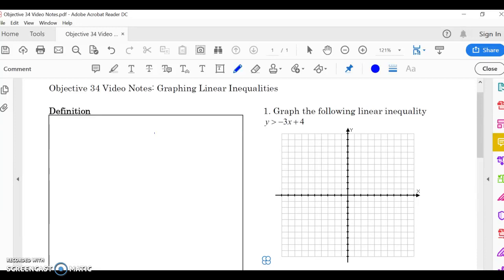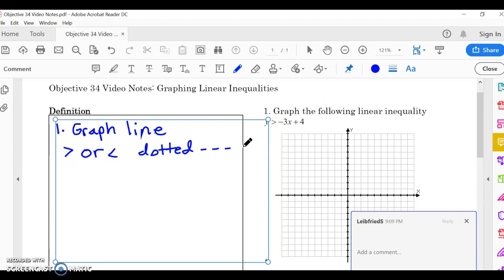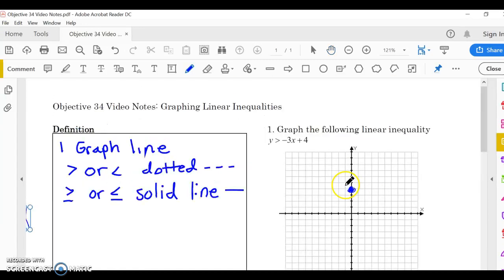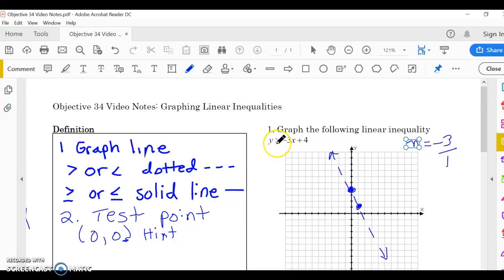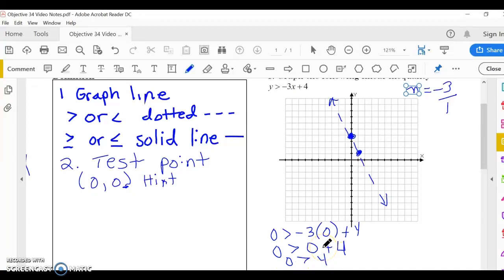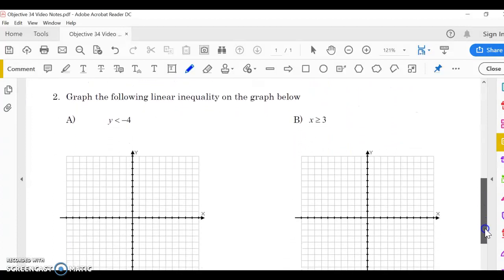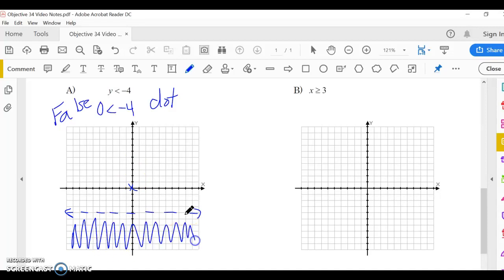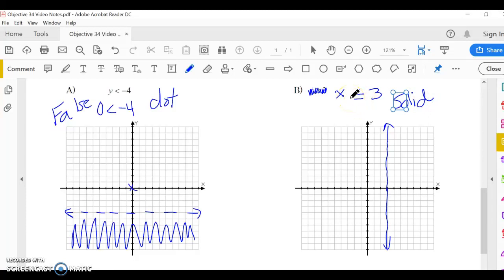Objective 34 Inequalities